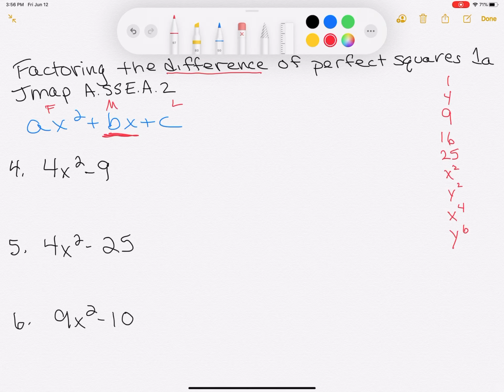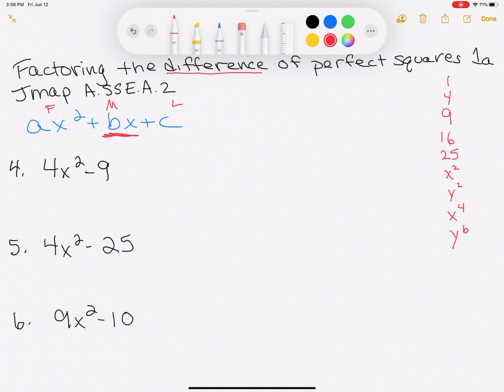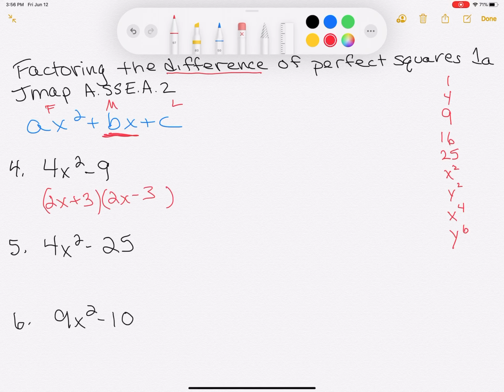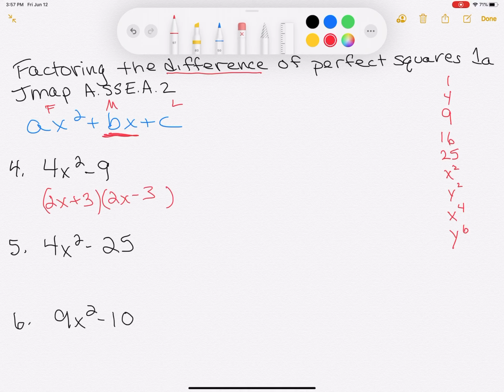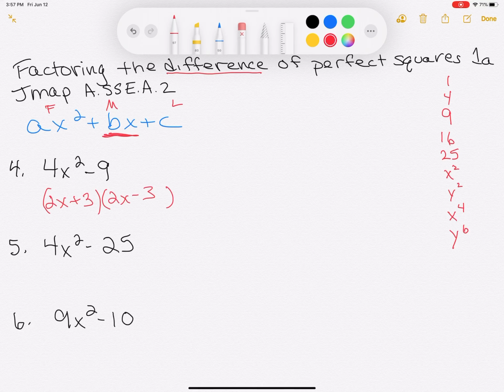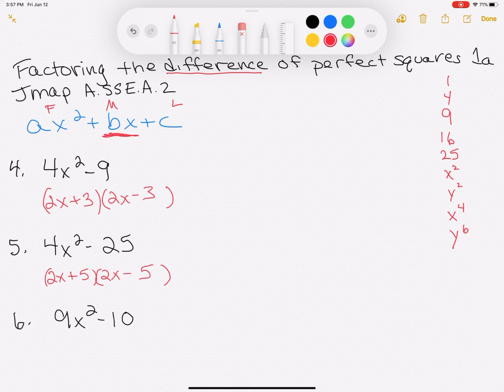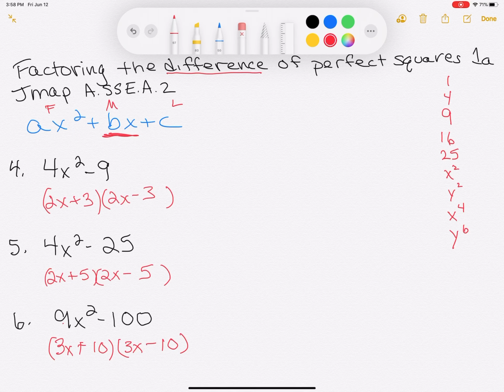Factoring the difference of perfect squares, Video 2